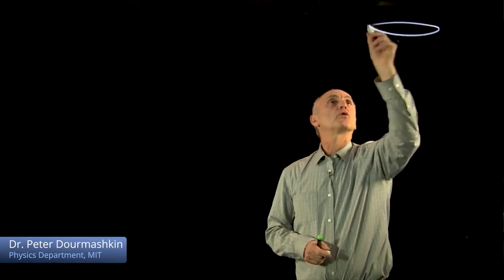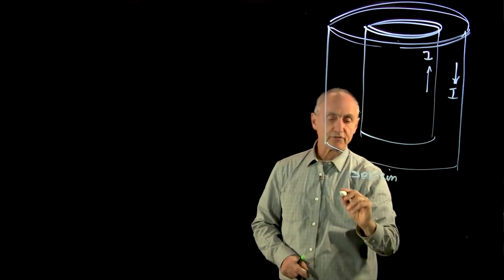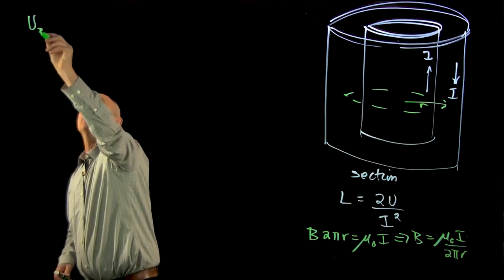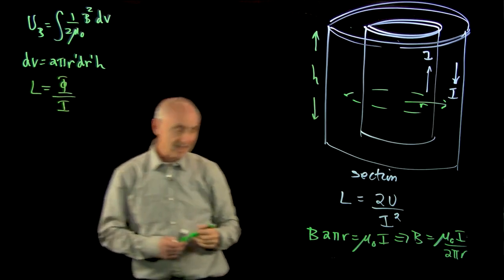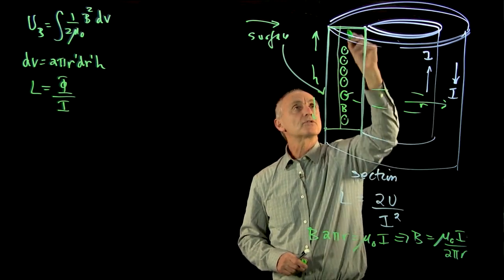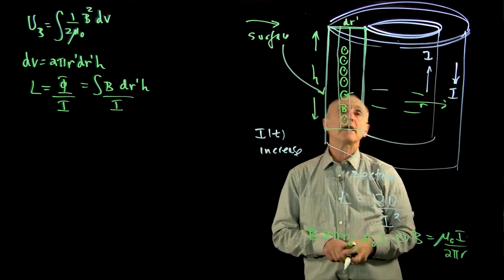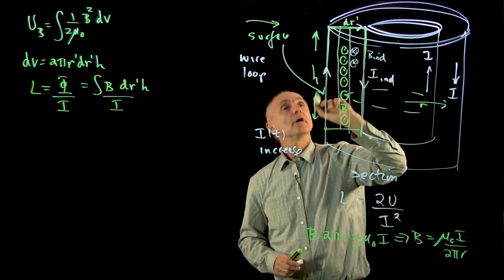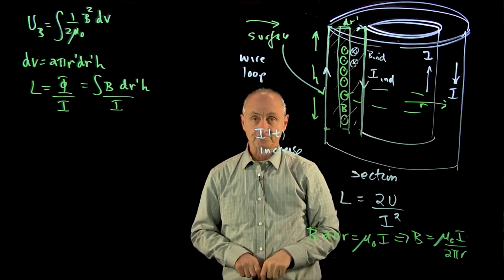Inductance of Coaxial Cables